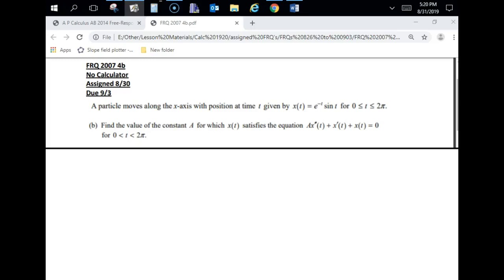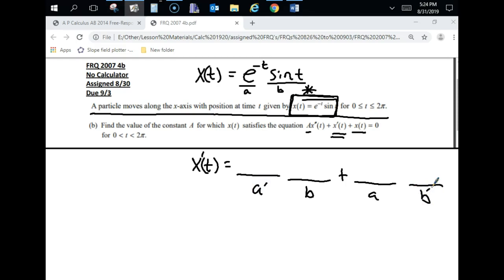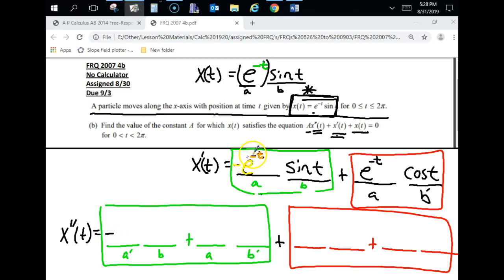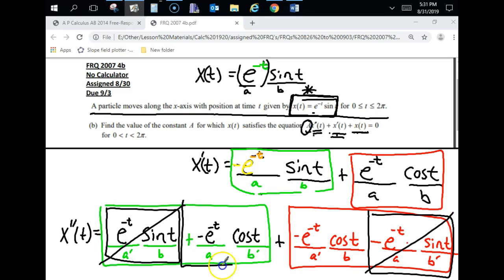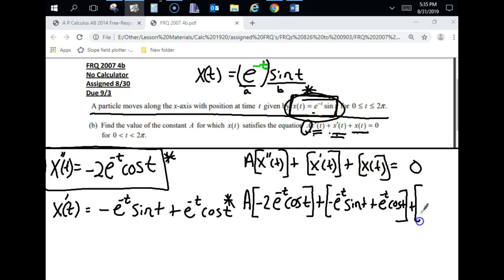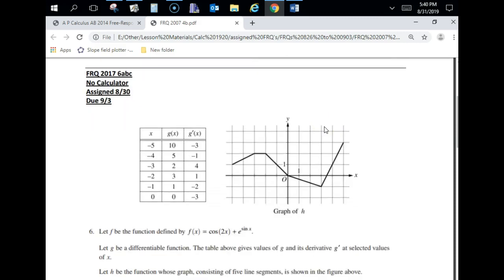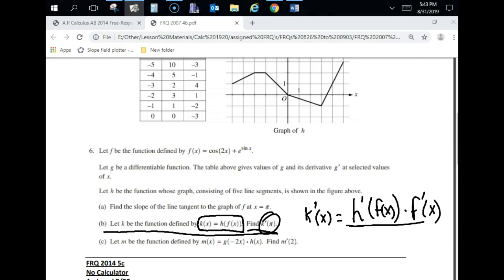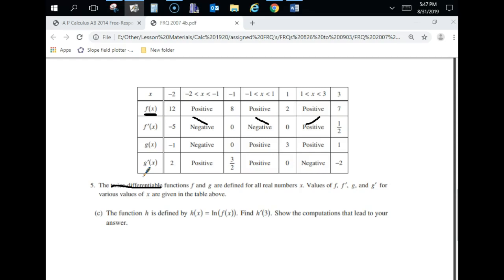FRQ Helpful Hints 2007 4b, 2017 6abc, 2014 5c